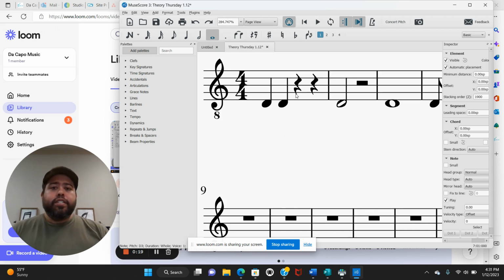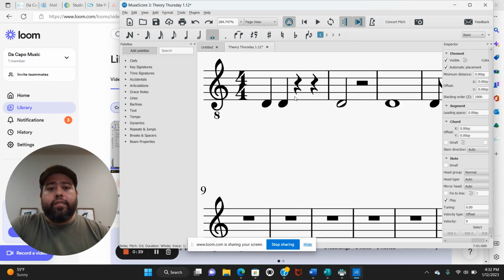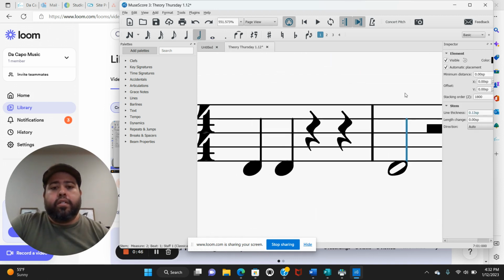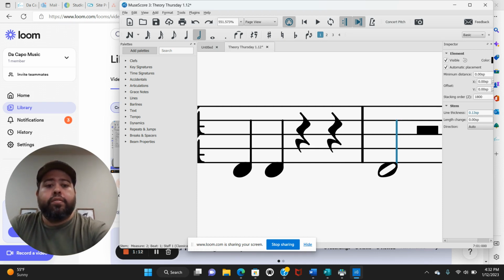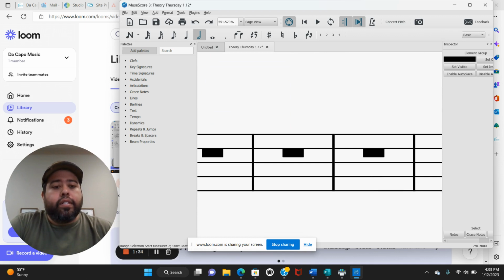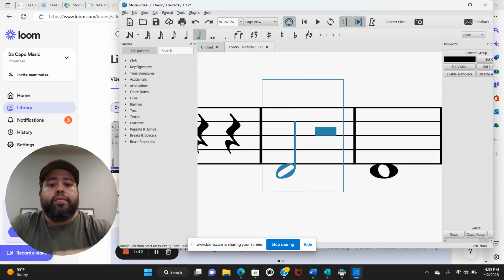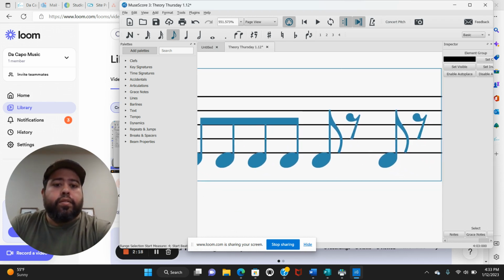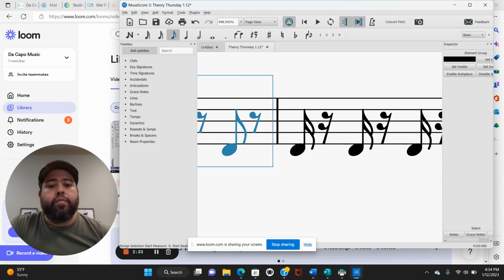Theory Thursday Note Values Part 3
Theory Thursday will  cover various concepts related to music theory.